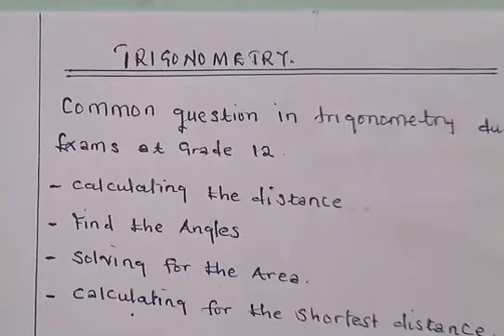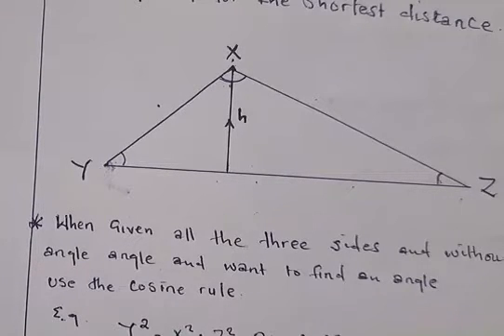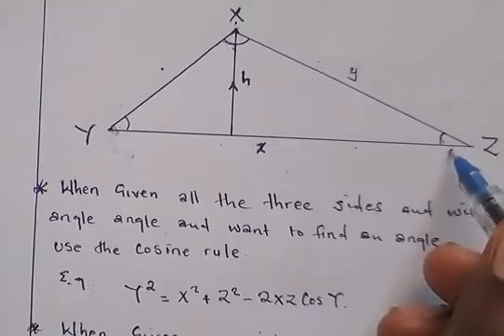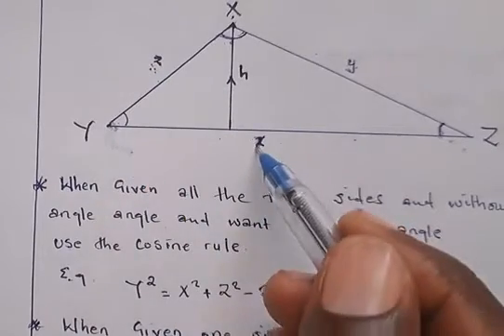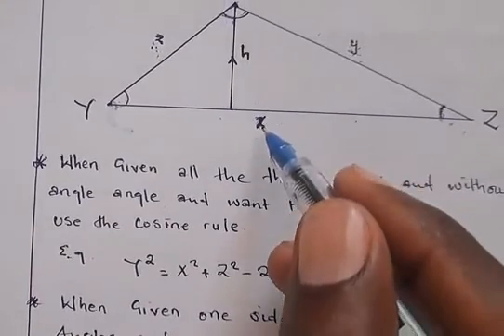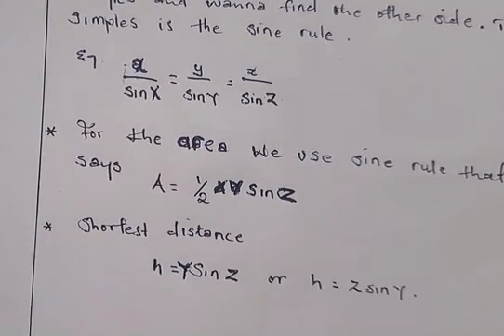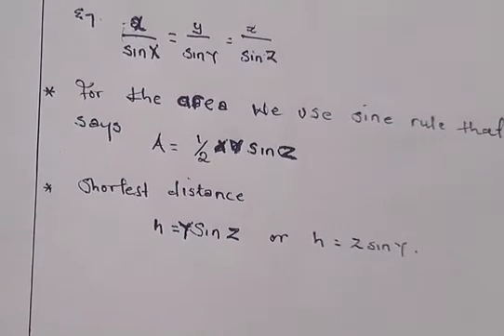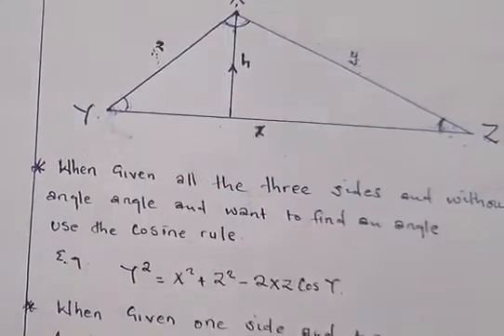all you need to know about trigonometry at grade 12